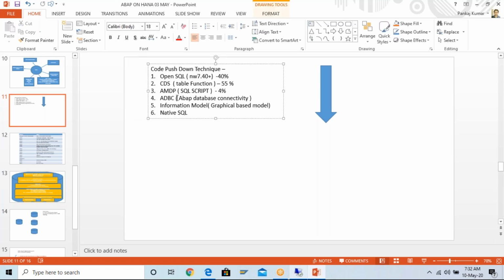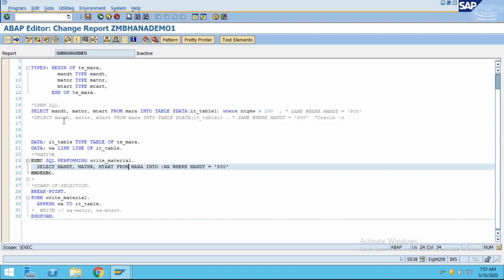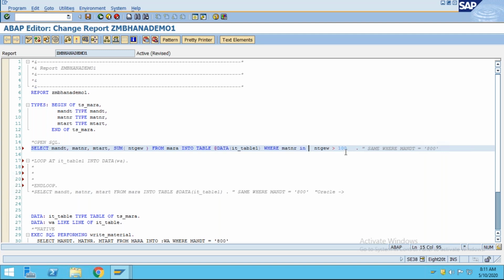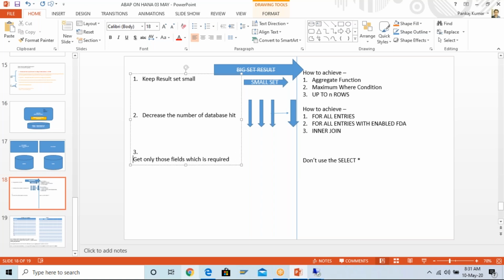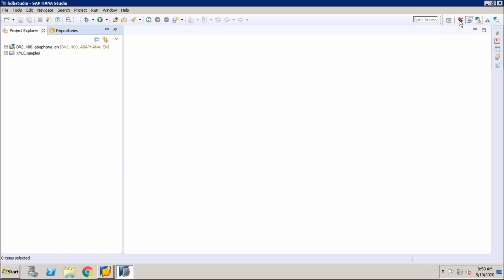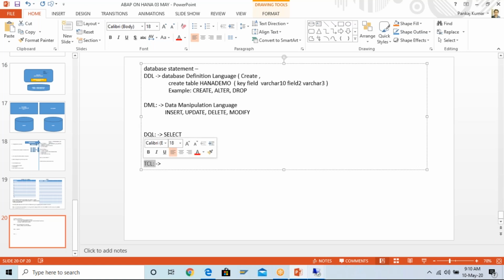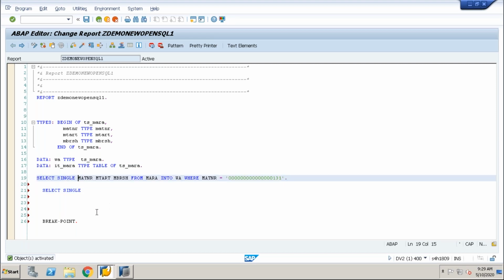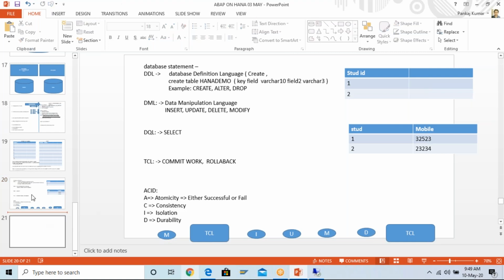SAP Performance - Part 2 - ATC SCI technical_db, Functional_db, Performance Guidelines FDA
ATC SCI Functional DB Performance DB HANA Performance Guidelines DDL DML DCL DQL ACID FDA

Detail of ACID - DDL DML DCL DQL ACID
Fast Data Access

SAP ABAP Performance
Tool to trace SAP Performance